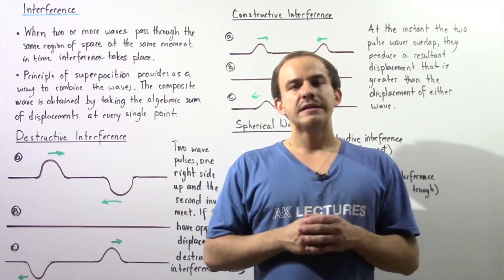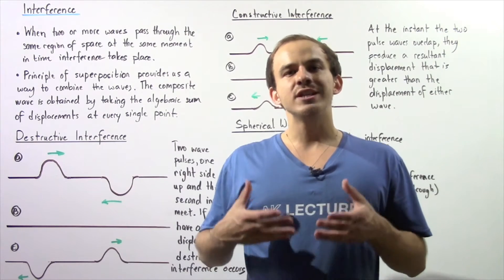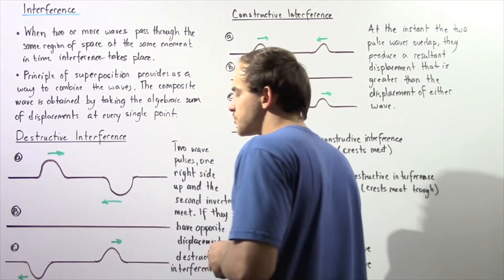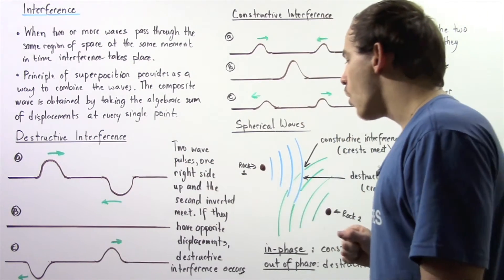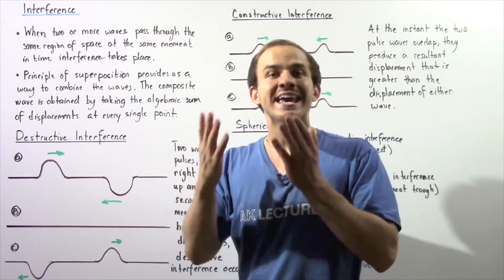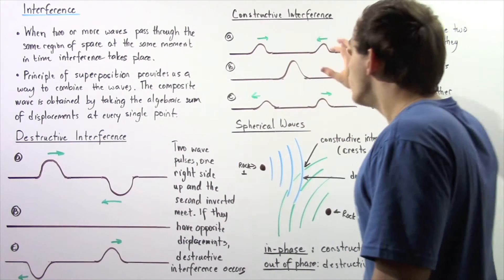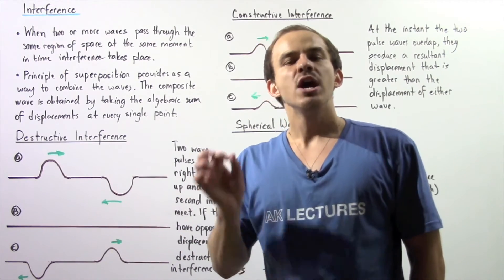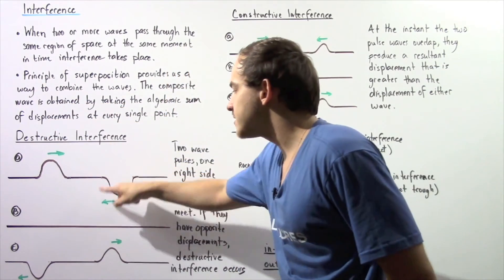Destructive and Constructive Interference